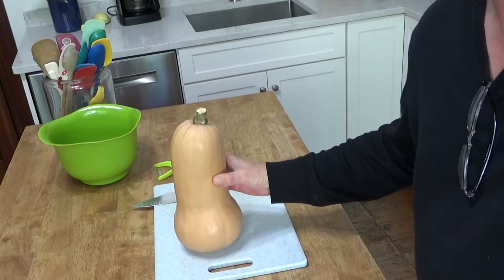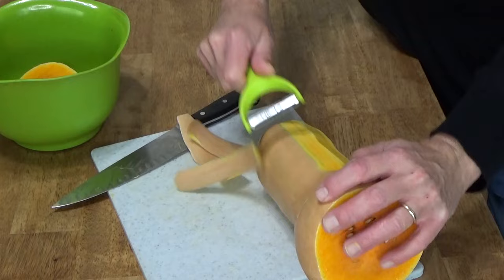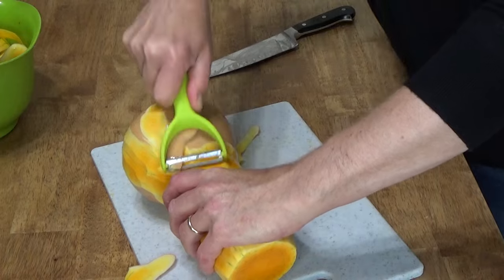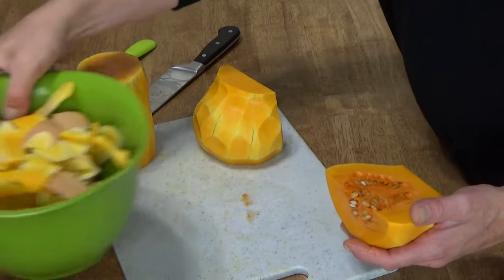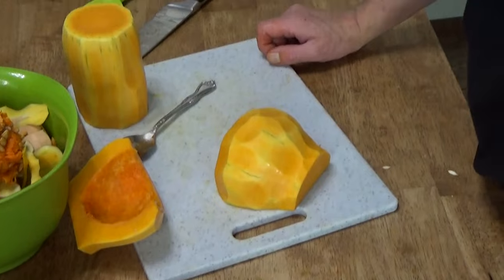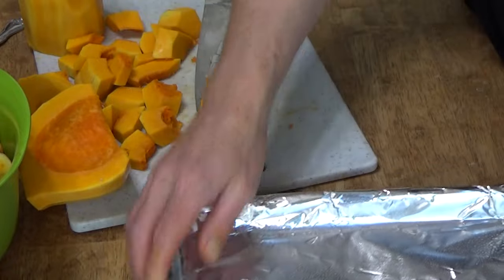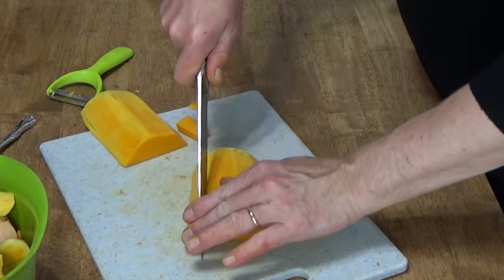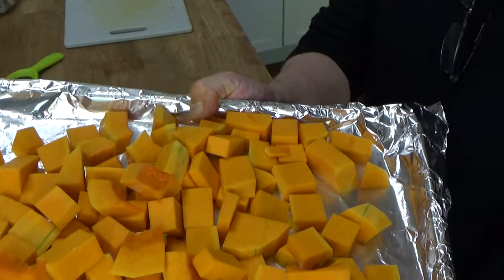How to Peel and Cube Butternut Squash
This is my no-waste method for peeling and cubing a butternut squash. A broad "Y" peeler (available in any kitchen supply store) makes the job easy indeed.